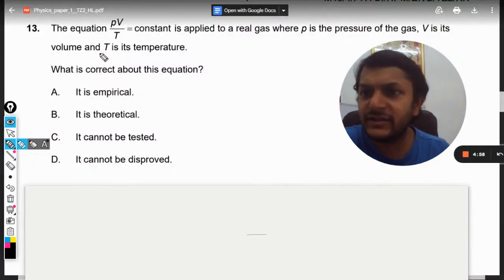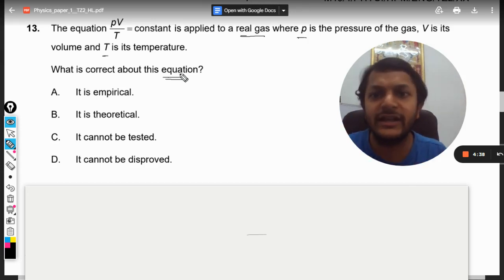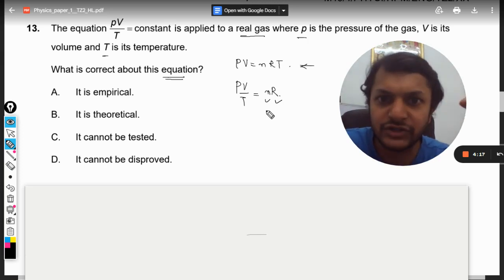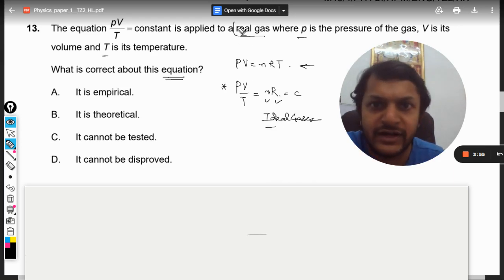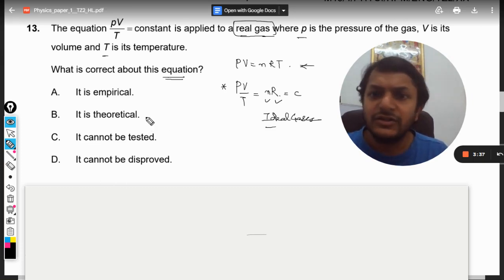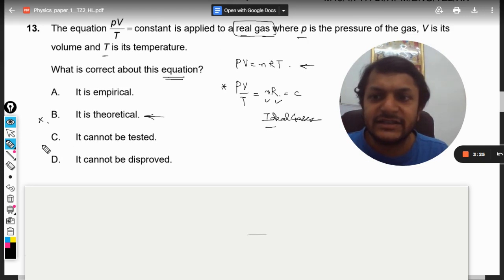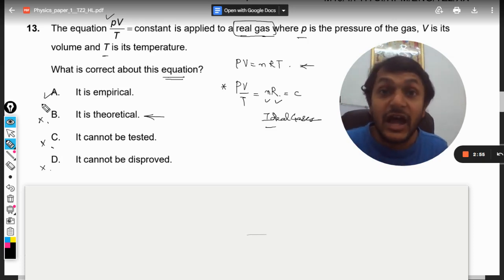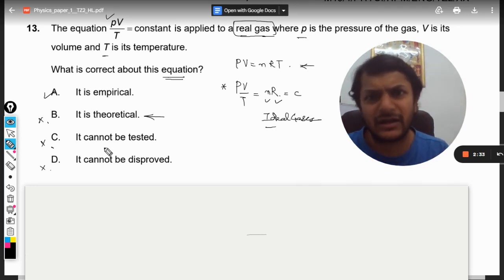The equation constant pV/T = is applied to a real gas where p is the pressure of the gas, V is its v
The equation constant pV/T = is applied to a real gas where p is the pressure of the gas, V is its volume and T is its temperature.
What is correct about this equation? Here is the link for DISCORD SERVER
Valid forever.!